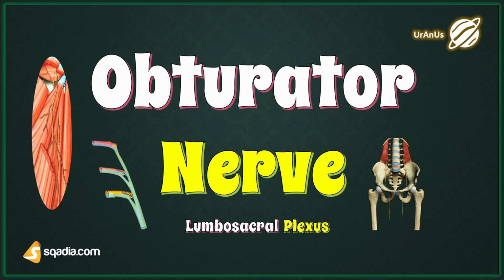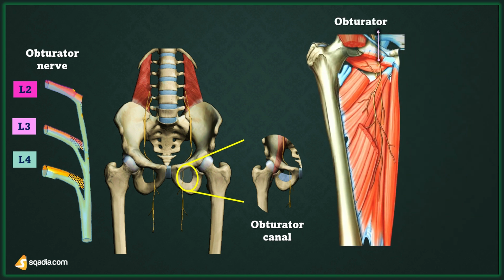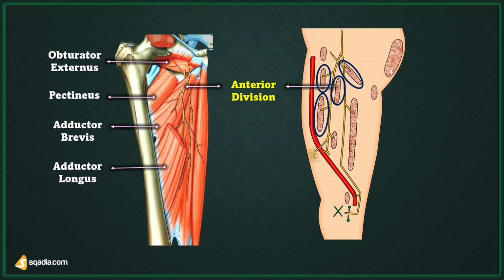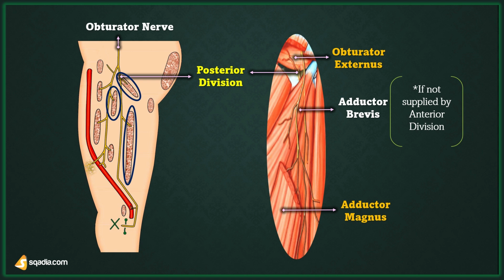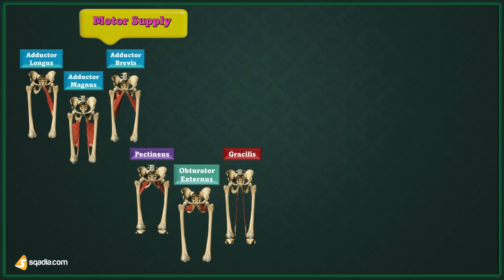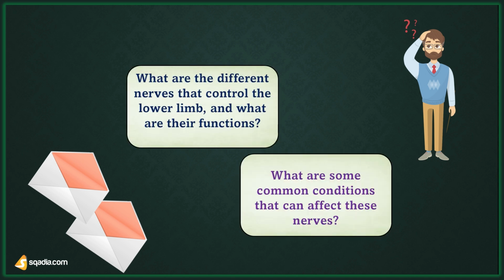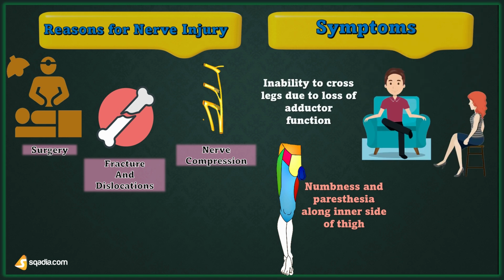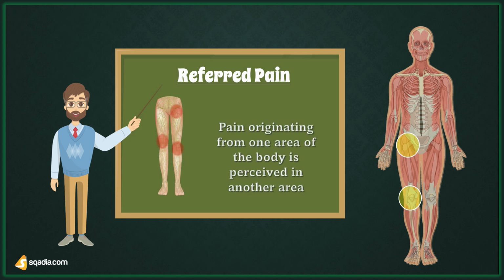Lumbosacral Plexus | Obturator Nerve | Lower Limb Gross Anatomy Tutorial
The lower limb receives innervation from numerous nerves. These nerves arise from the lumbosacral plexus.

It is not a singular structure but can be divided into the Lumbar and Sacral plexuses. In this video, we will focus on the anatomy of the lumbar plexus and its important branches that innervate the structures of the lower limb.

▬ 📃 Lumbosacral Plexus ▬▬▬▬▬▬▬▬▬▬
The lumbosacral plexus is a complex network of nerves that plays a vital role in the innervation of the lower limb, along with the lower back and pelvis. It is formed by the merging and branching of spinal nerves from the lumbar and sacral regions.

The lumbosacral plexus is not a singular structure but rather can be divided into two distinct plexuses: the lumbar plexus and the sacral plexus.
The lumbar plexus originates from the anterior rami of the lumbar spinal nerves, while the sacral plexus arises from the anterior rami of the sacral spinal nerves.

These plexuses play crucial roles in innervating different regions of the lower limb and coordinating motor and sensory functions.

👉 Sacral Plexus
The sacral plexus gives off several important branches, including:
🟠 The sciatic nerve, its two branches – the Tibial and the Common Peroneal Nerves.
🟠 Posterior Cutaneous Nerve of the Thigh
🟠 Pudendal Nerve
🟠 Gluteal Nerves – Superior and Inferior Nerves

It's important to note that the peroneal nerves, including the common peroneal, deep peroneal, and superficial peroneal nerves, are sometimes referred to as the “fibular nerves”.

So, if you come across the term "common fibular nerve" in certain texts or literature, don't be confused, as it is synonymous with the “peroneal”.
We will discuss the sacral plexus and its nerves in a separate video lecture.

▬ 📜 Lumbar Plexus ▬▬▬▬▬▬▬▬▬▬
The lumbar plexus is located in the lumbar region, within the substance of the psoas major muscle and anterior to the transverse processes of the lumbar vertebrae.

The lumbar plexus contributes nerves such as the femoral and obturator nerves, which supply the anterior thigh and medial thigh, respectively.

In the case of the lumbar plexus, the spinal nerves that contribute to its formation are L1, L2, L3, and L4.
These spinal nerves converge and form the lumbar plexus, which is responsible for providing motor and sensory innervation to the lower abdomen, pelvis, and legs.

The lumbar plexus, located in the lower back, is a complex nerve network originating from spinal nerves. It is divided into the anterior and posterior divisions.

👉 Anterior Division of Lumbar Plexus
The anterior division supplies motor and sensory innervation to the anterior muscles of the thigh and the overlying skin.

The nerves that arise from it are:
⚫️ Iliohypogastric Nerve
⚫️ Ilioinguinal Nerve
⚫️ Genitofemoral Nerve
⚫️ Obturator Nerve

👉 Posterior Division of Lumbar Plexus
The posterior division provides sensory input from the posterior thigh and leg, as well as controlling muscle tone and reflexes in that region.

🟢 Lateral Cutaneous Nerve
🟢 Femoral Nerve

So simply put, branches of the lumbar plexus include the iliohypogastric, ilioinguinal, genitofemoral, femoral, obturator nerves, and the lumbosacral trunk.